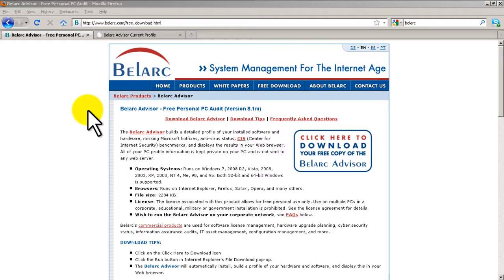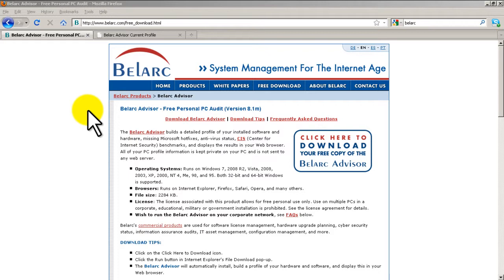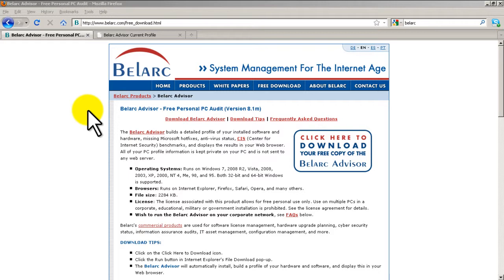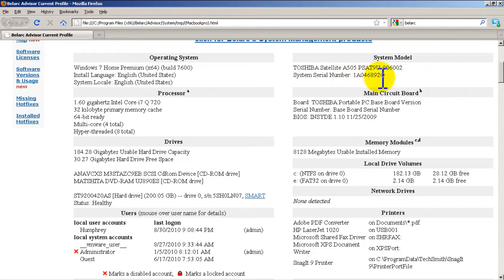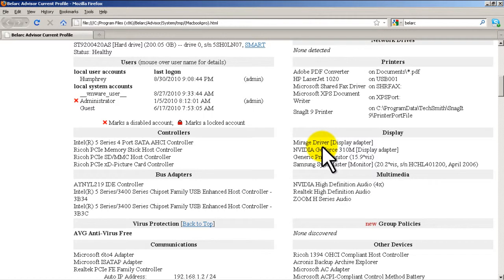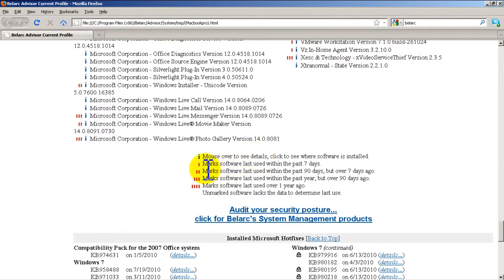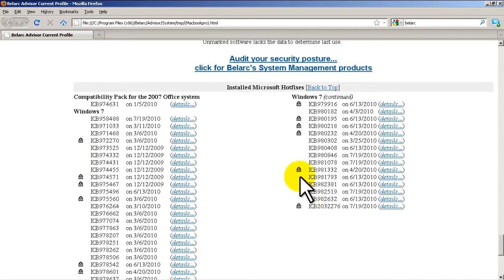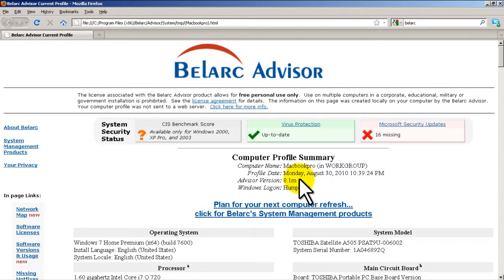System Adminstration 101 - Belarc Advisor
A quick look at Belar Advisor.  This free utility audits your pc and prints out a detailed list of hardware, software and patch status.